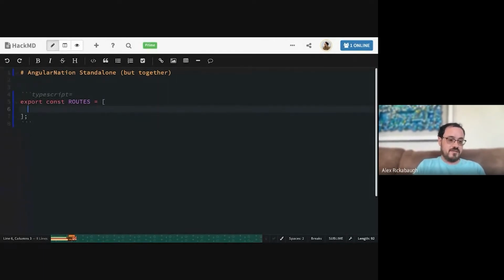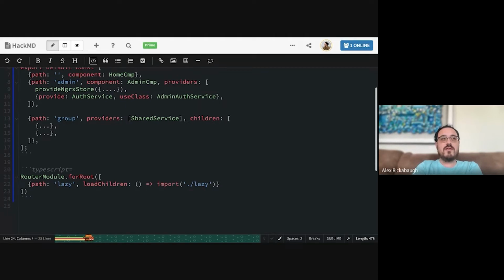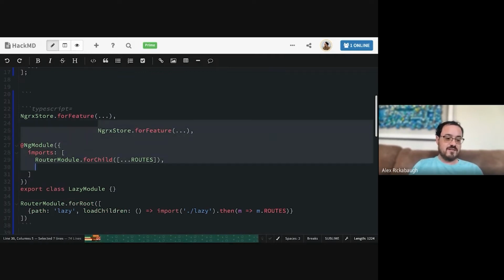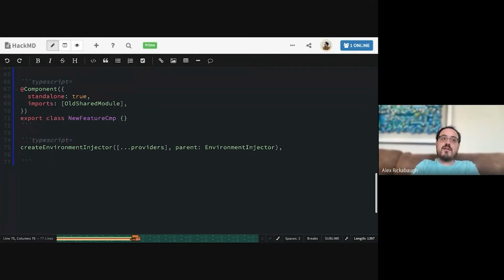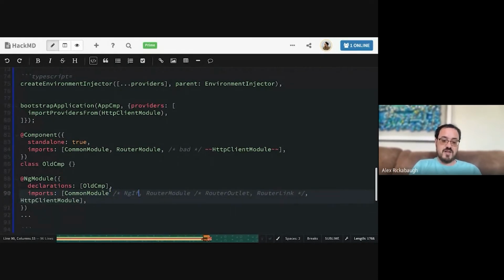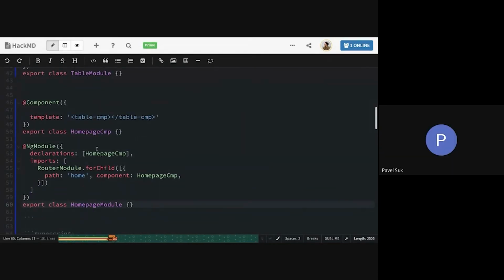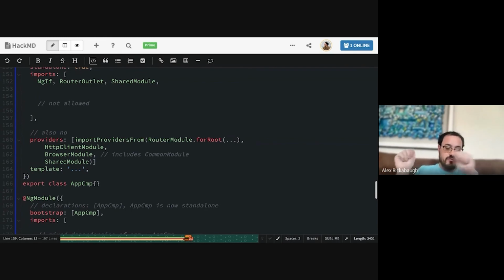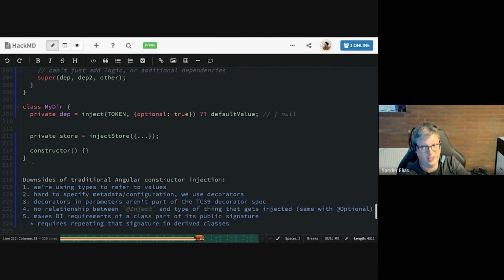Standalone Components w/ Alex Rickabaugh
Now that we've started implementing Standalone Components in our apps, we came up with a lot of questions. Who better to ask than Alex Rickabaugh himself, who did a ton of the work for this feature! He's also an amazing teacher and a great friend, and he recently came to answer ALL our questions about Standalone Components!

If you'd like to join calls like this live and ask your own questions, come join us YouCanSitWithUs!